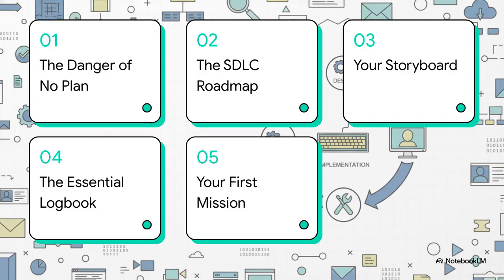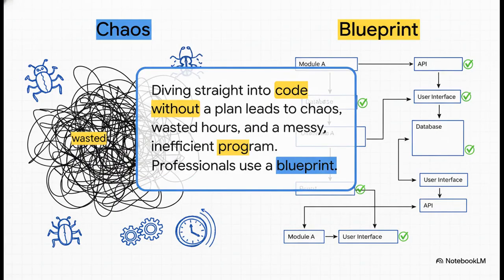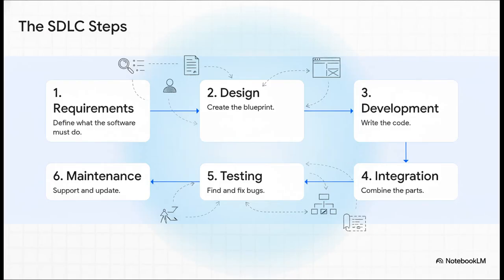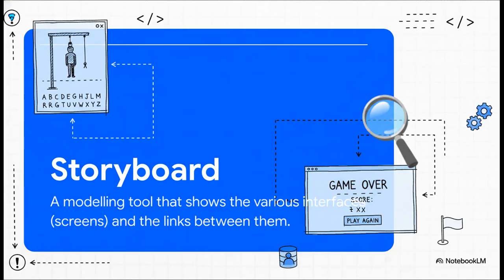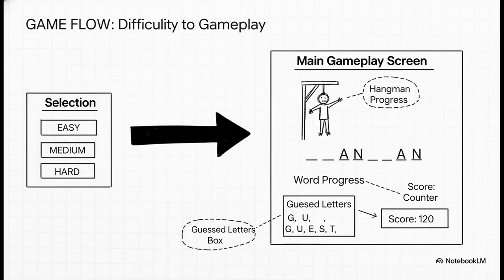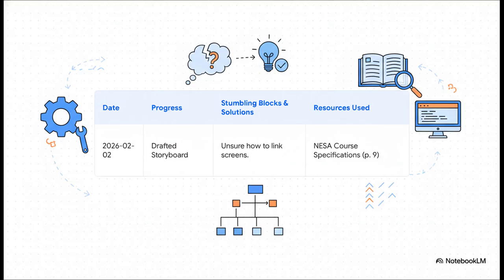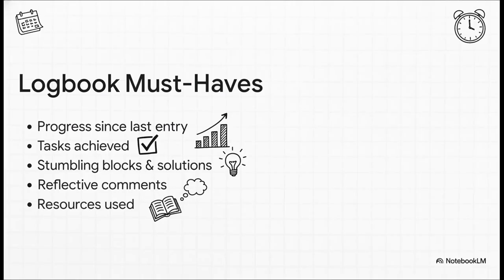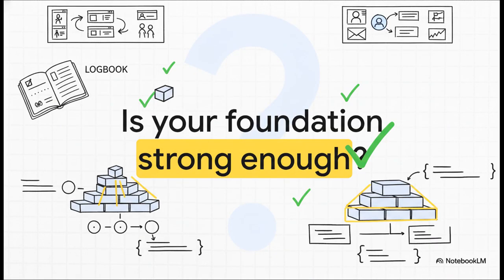11SE: 1_Planning SDLC Foundations (Programming Fundamentals)